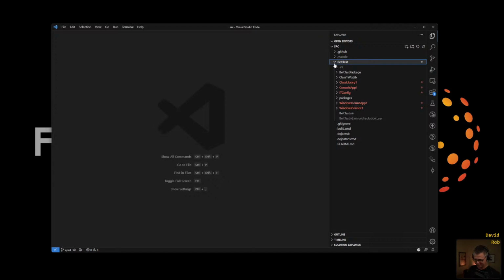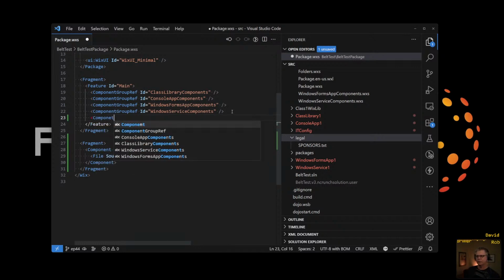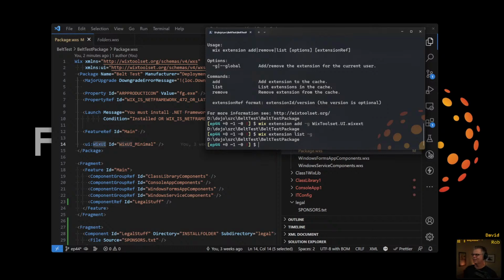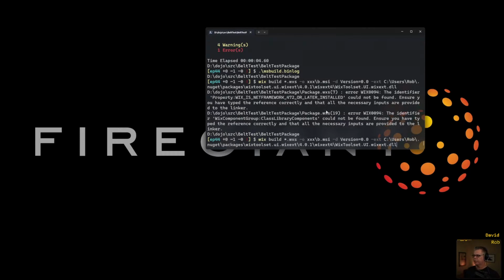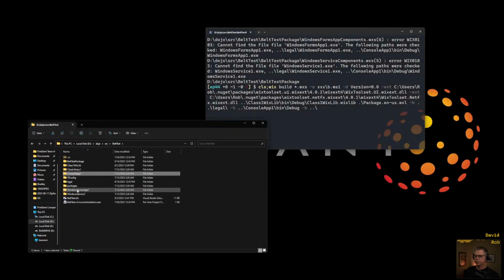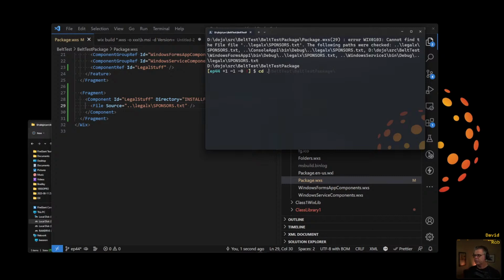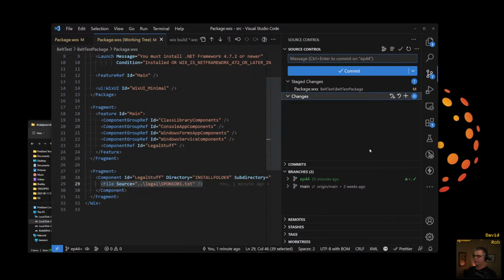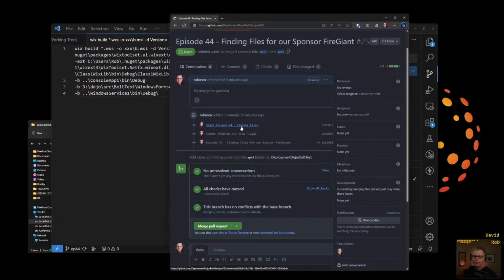Finding Files using WiX v4